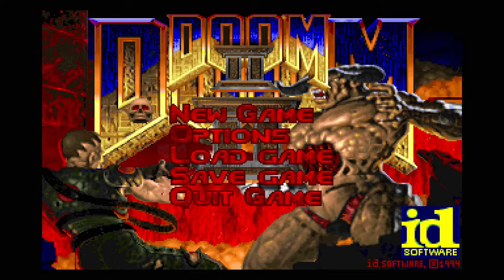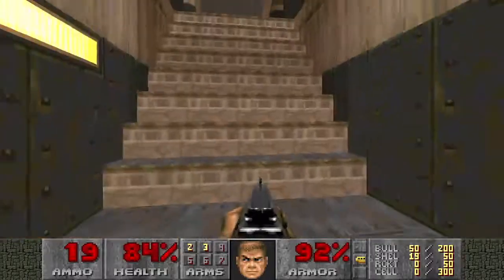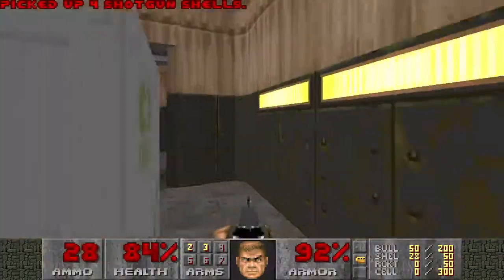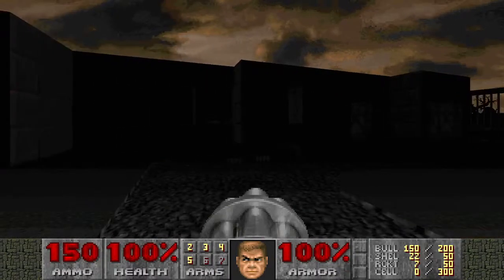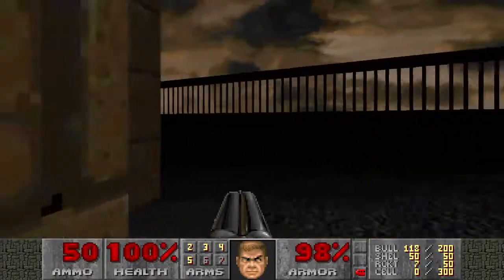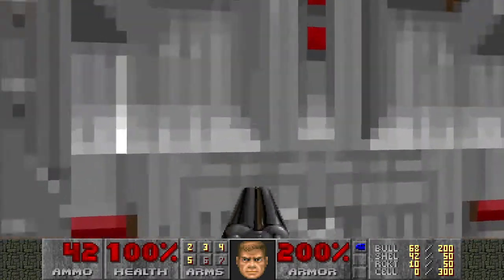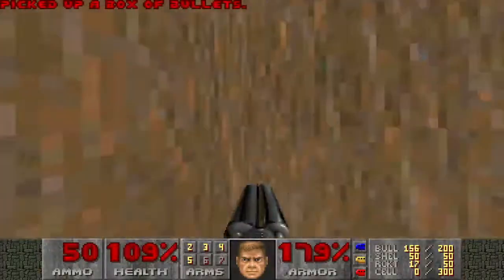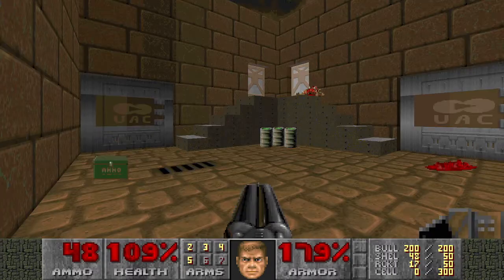Demonfear (Doom 2 WAD) Maps 01-05 with author commentary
A playthrough of the first 5 maps of my ancient Doom 2 WAD "Demonfear", with commentary.
Playthrough is done on continuous (not pistol start) on HMP difficulty using PrBoom+.  Also no music, because I don't play Doom with music.